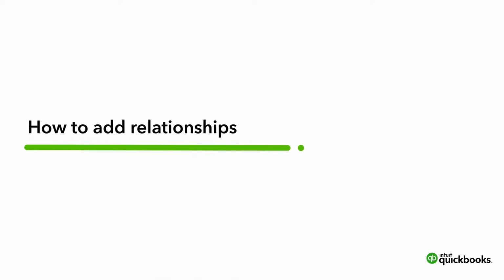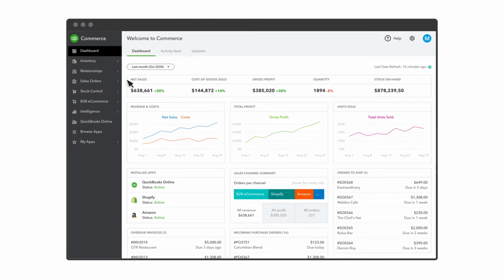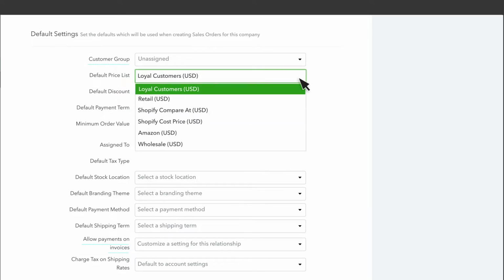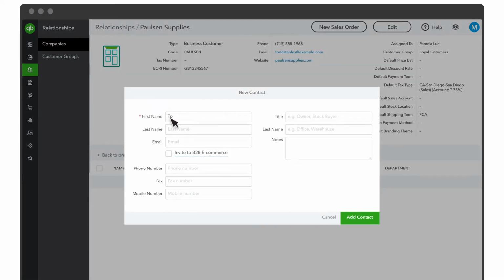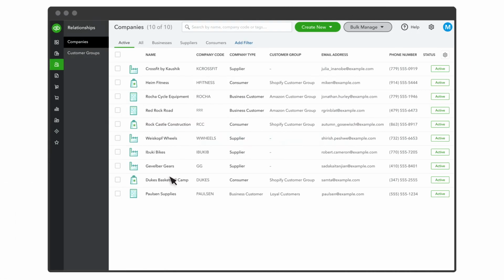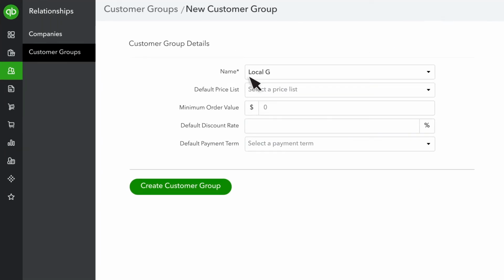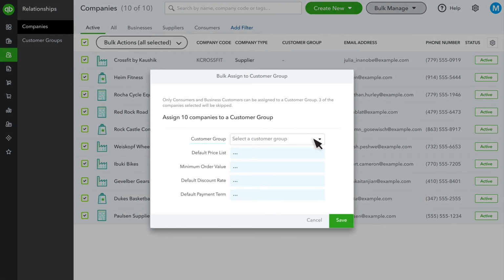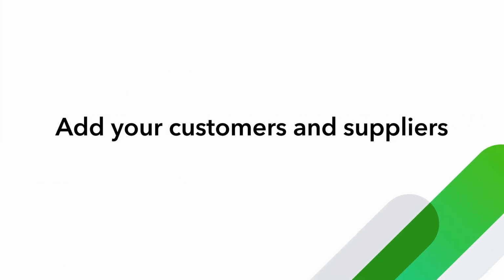How to add customers and suppliers to QuickBooks Commerce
In order to buy or sell products in QuickBooks Commerce, you’ll need to add Relationships. Relationships are either your customers or suppliers.

The process to add either is very similar, but for this example we’ll go over how to add a customer. We’ll cover adding a customer, assigning a price list to a customer, how to add customers in bulk, and how to group customers together so that you can easily change the prices or payment terms for similar customer